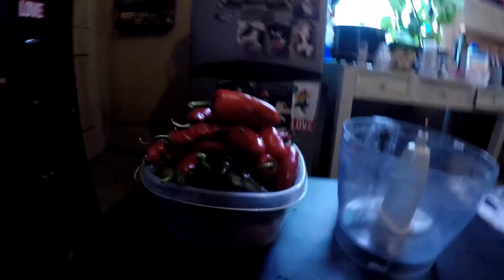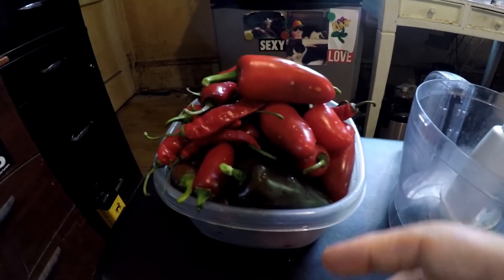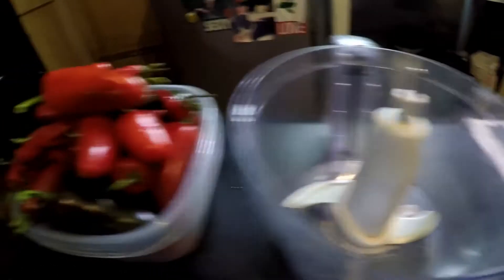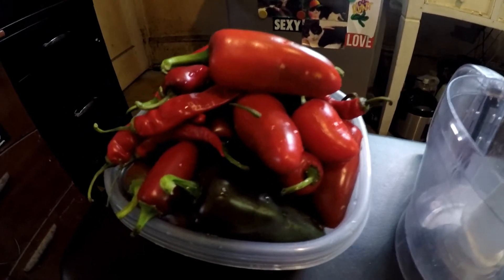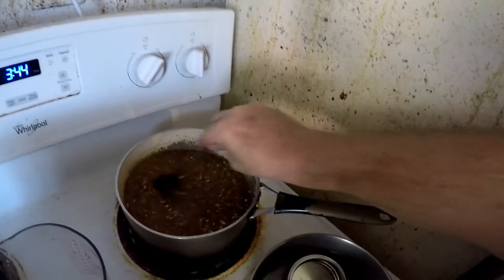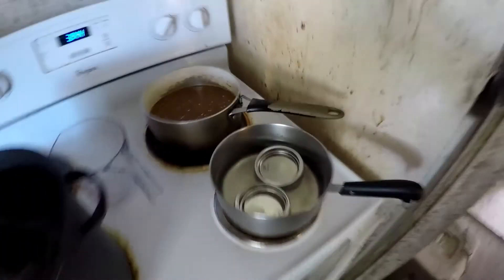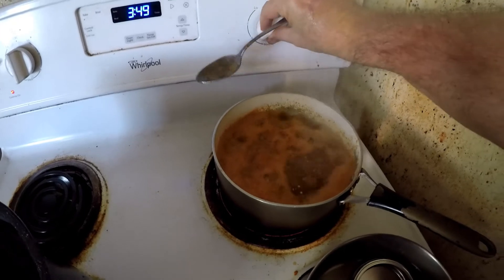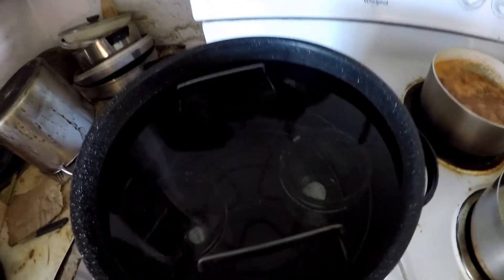Canning with RealmanPwns - Hot Jalapeño Relish!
INGREDIENTS
1.5 quarts of ripe Jalapenos (or Habaneros if you want hotter)
1 tablespoon of salt
1.5 cups of white vinegar
2 tablespoons of sugar

Directions:

If you want to can, get your jars and lids ready while the peppers are simmering.

clean peppers

Remove stems and use a food processor to blend them up real good!

Add the tablespoon of salt and stir and let it sit for 4 hours or overnight

Add the vinegar, lemon juice and sugar, stir and in a saucepan over medium heat bring to a boil

Reduce heat to a simmer and cook, stirring often for 30-45 minutes.

Ladle hot pepper mixture into four 1/2 pint jars or two 1 pint jars leaving 1/4 inch headspace

Process in a boiling hot water bath for 45 minutes then remove jars with tongs and let cool on soft dishcloth until you can touch them without getting burned :)